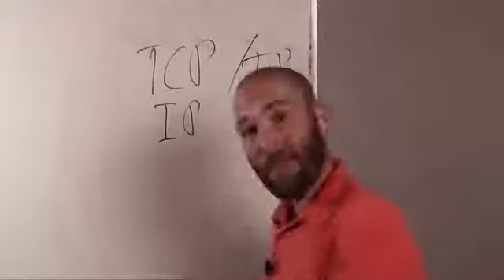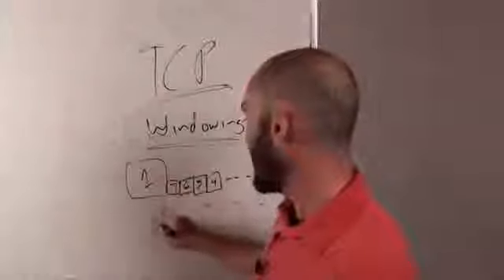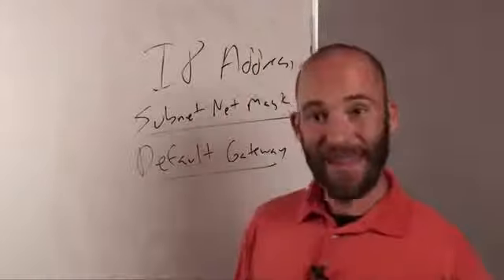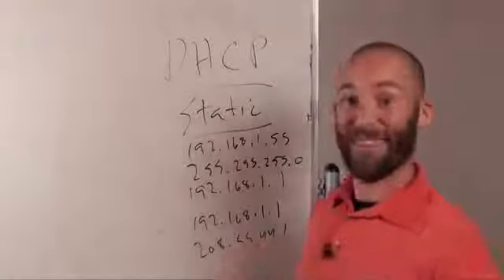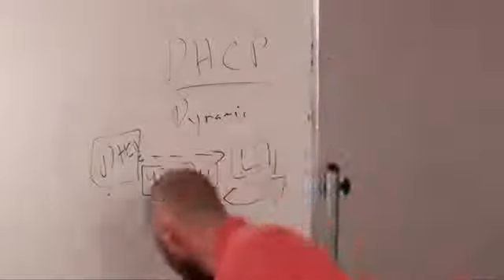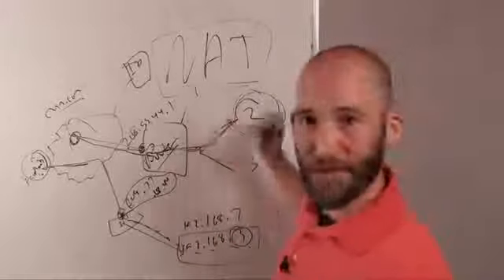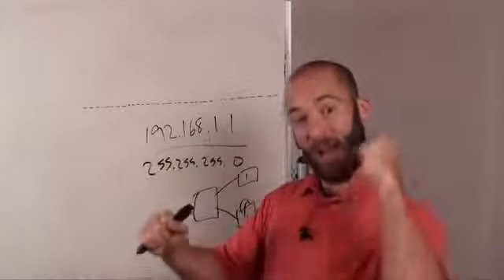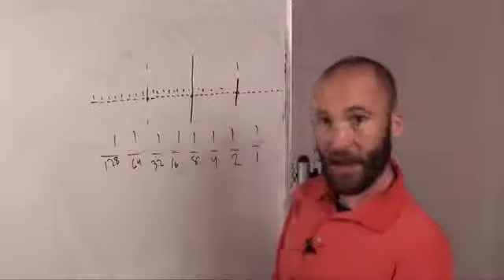TCP IP and Subnet Masking